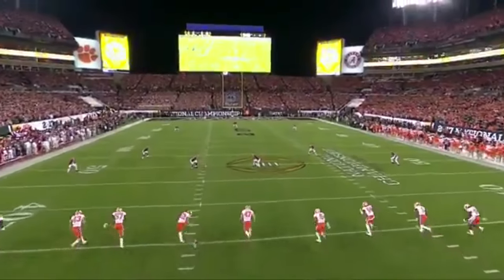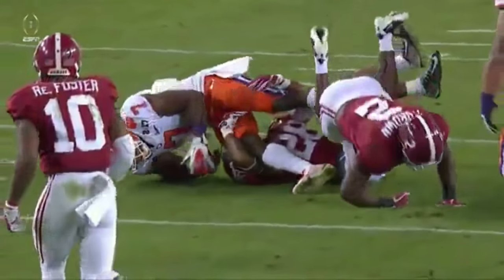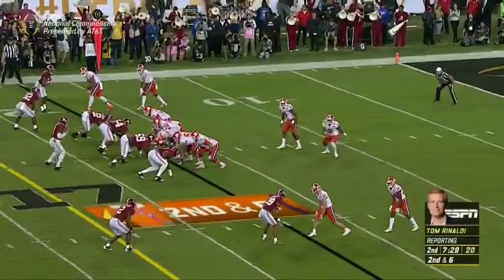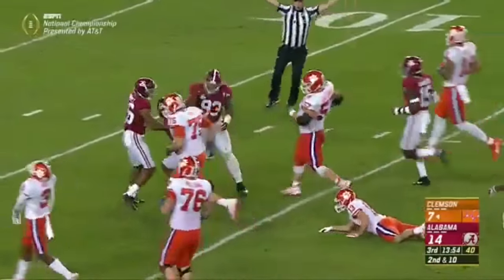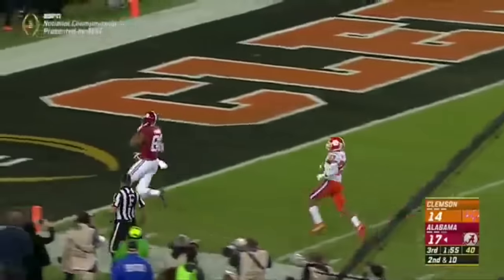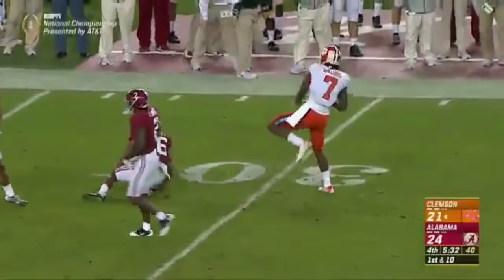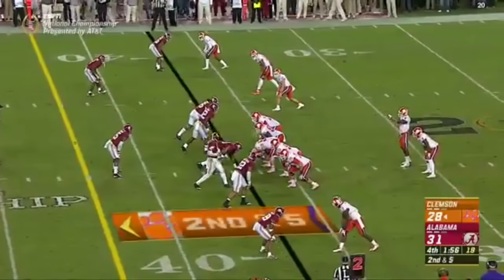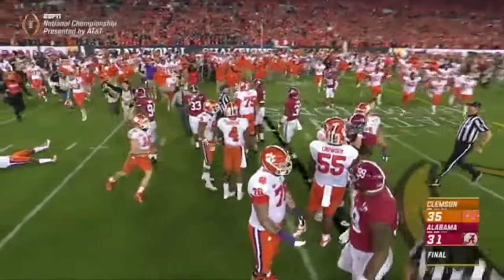Alabama vs Clemson Highlights - 2017 National Championship Highlights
Clemson and alabama had a good game but they fought had and clemson came out with the clutch win but respect to alabama and there couches and player they played very well maybe next time

Earn 5 dollers just by clicking on this link and takeing this quiz